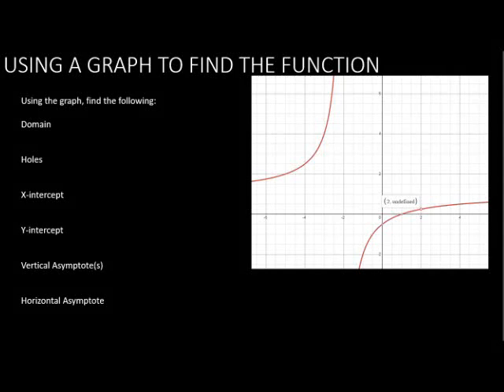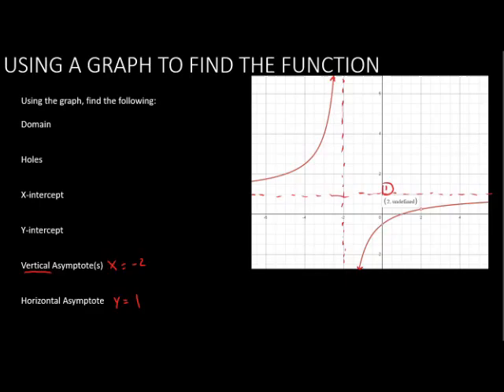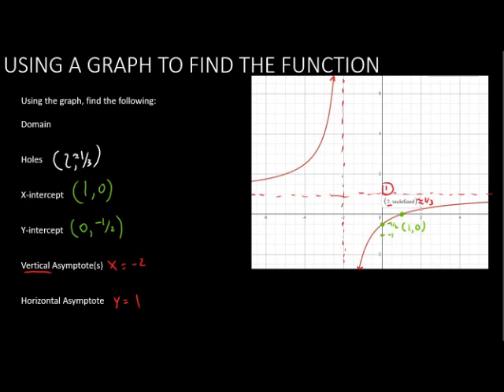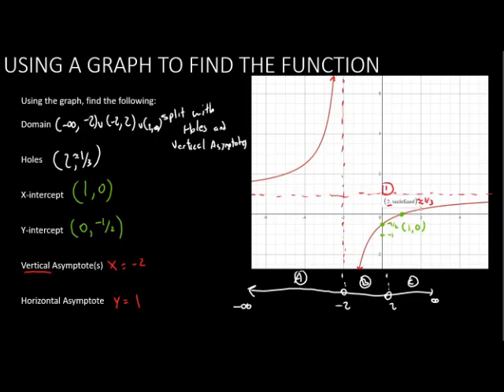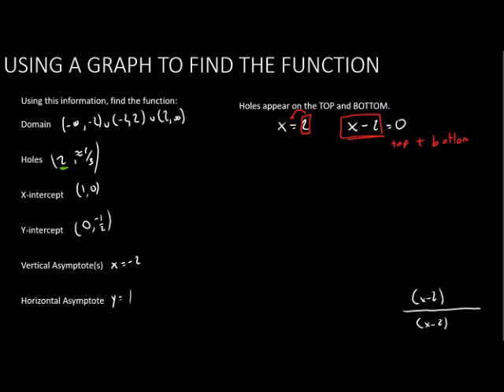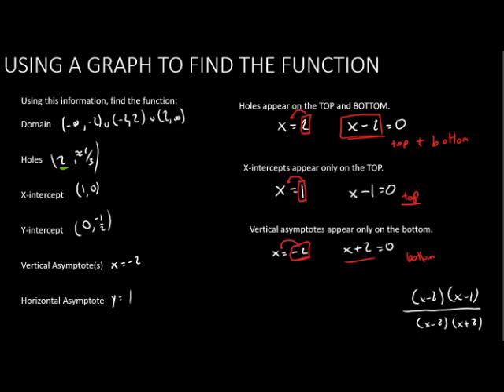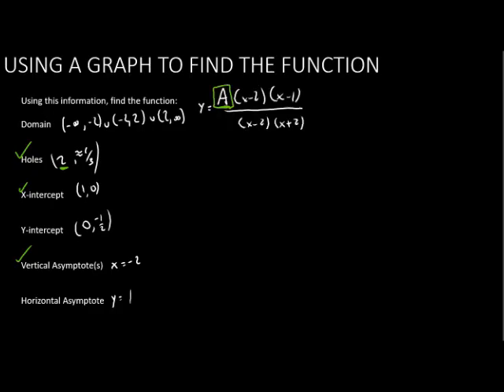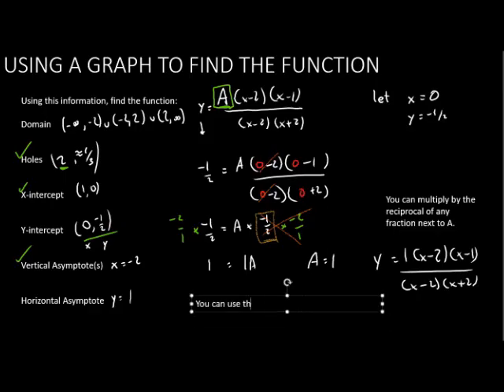MAT 171 Section 3-6 part 8 Using a Graph to Find a Rational Function